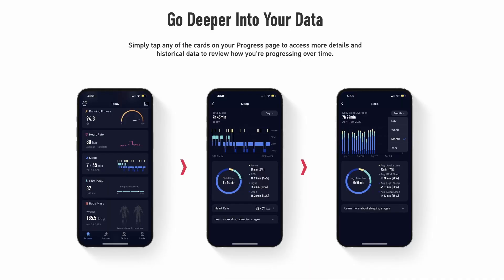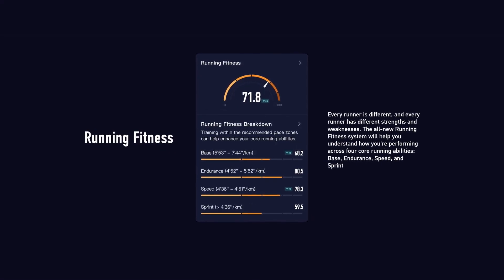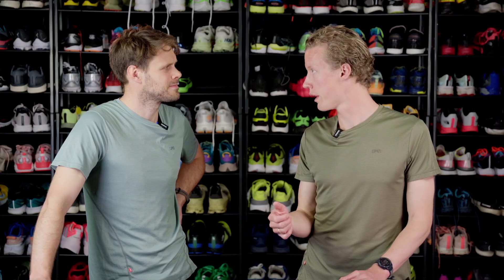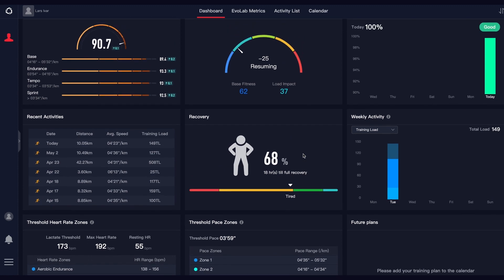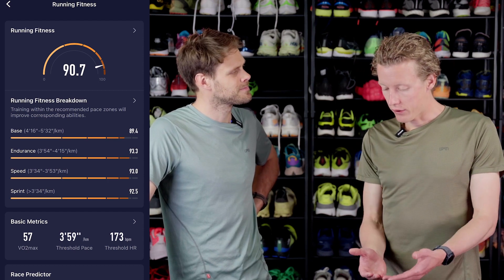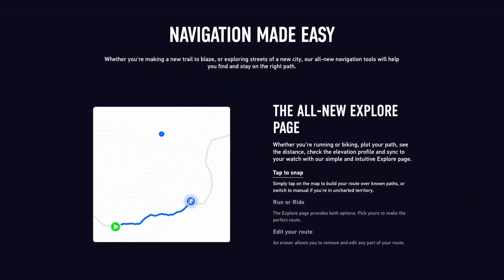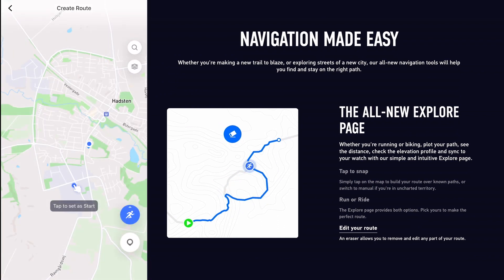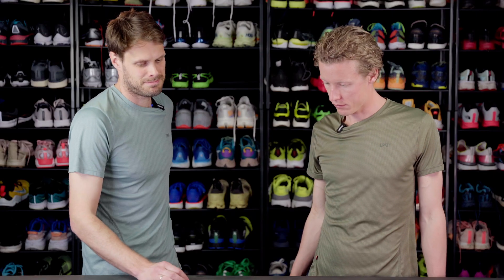Review of new updated Coros 2023 features! Explore, Fitness test, EVO-lab.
Join our newsletter for the latest releases, news, and special discounts

Coros has updated all watches & their app with some amazing new features, and Emil and Lars go through the most important of them, discussing how they work, and why this is the best update from Coros, probably ever.

Especially the fitness test and the new explore feature are new additions that revolutionalize the GPS-watch industry. They make training correctly and make routes so easy that there really isn't anybody out there that can do it as well.

So whether you have a Coros Pace 2, a Coros Apex Pro 2, or a Coros Vertix 2, whther you use a GPS watch for Running, Triathlon or Climbing, you will have so much to look forward to, if you push that update button.

Intro - 00:00
Evo Lab/Fitness Test - 01:22
Explore - 05:22
Awkward ending - 06:52